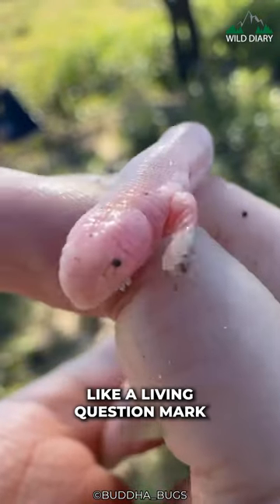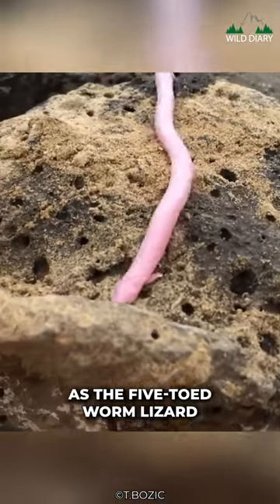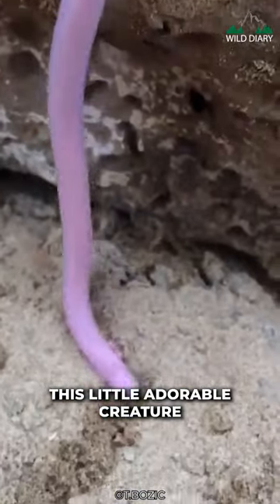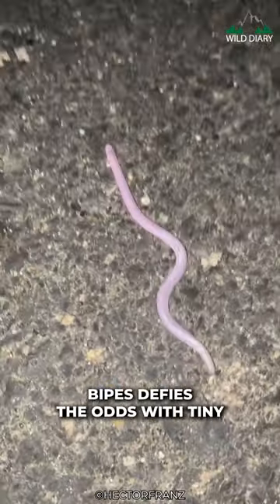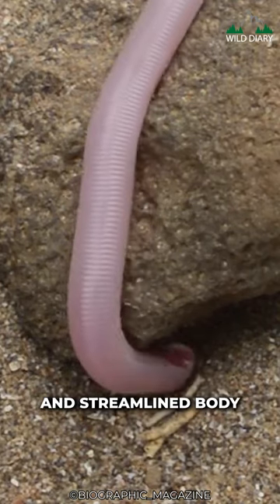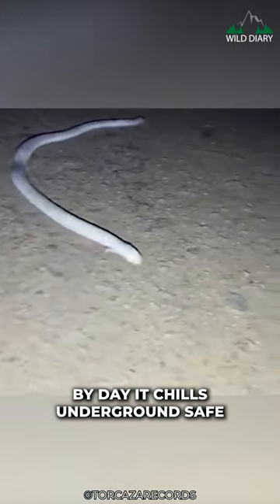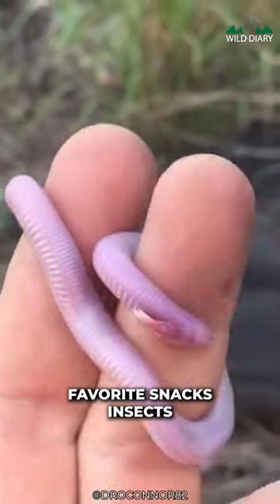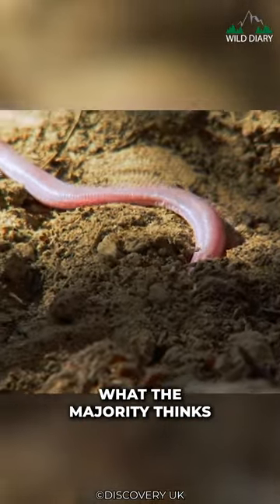Mexican Mole Lizard | A Unique Strange Adorable Creature